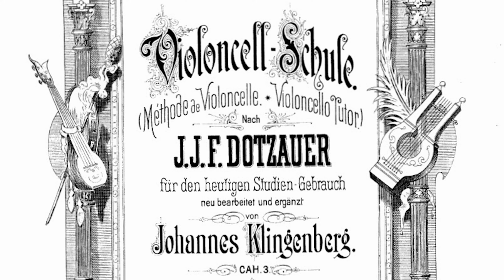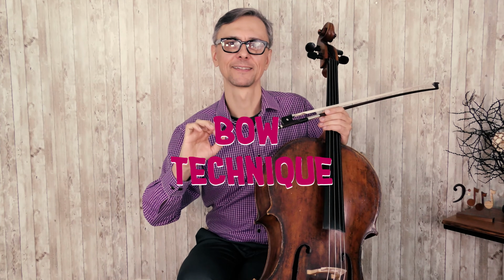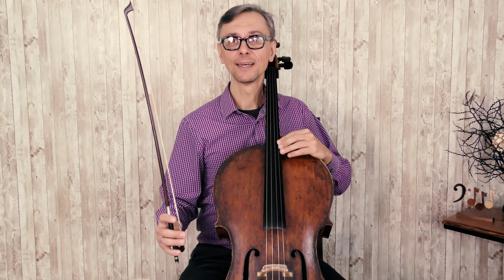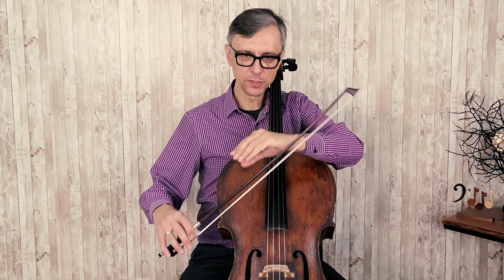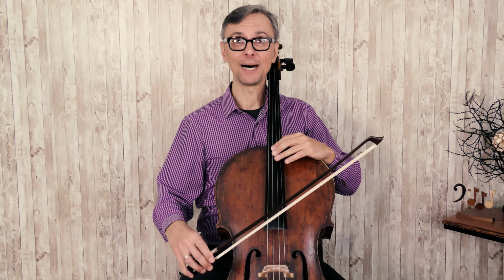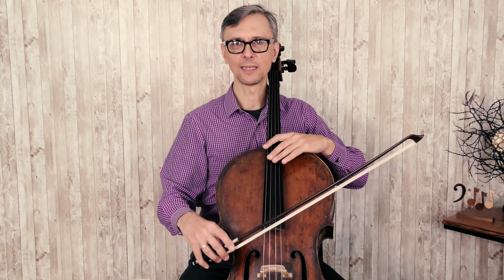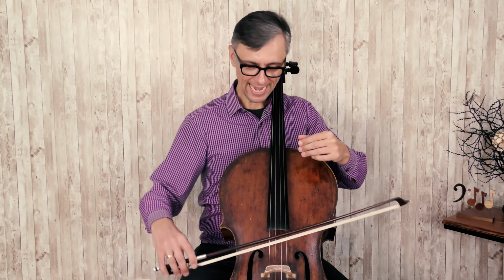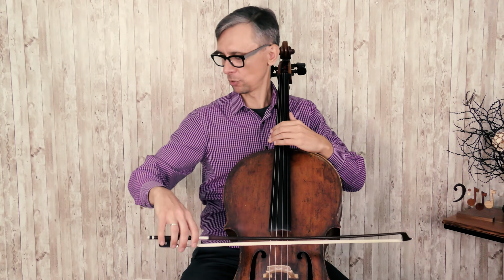How to Play in Sixth Position | Cello Lesson with Dotzauer-Klingenberg Method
This is a lesson how to play cello in the sixth position using  exercise no. 210 from Dotzauer-Klingenberg Cello Method volume 3. I will share cello teacher's tips how to work on the left hand technique to master the 6th position and gain control of bow angle to make smooth string crossings.
The purpose of Dotzauer-Klingenberg cello method is to provide a complete course of instruction how to play cello based on fundamental principles of cello playing. This is a set of free lessons for beginner and intermediate level cellists. These play along cello lessons cover all aspects of cello technique such as developing right hand skills to play legato, staccato, spiccato and detache. Left hand position, shifts, study of tenor clef and extensions. Working on these etudes with private cello teacher or with these cello video tutorials will help you to learn how to play cello, improve the left hand intonation accuracy, get confidence in making shifts and learning to play double stops. This cello tutor video is a perfect addition to a school orchestra or private cello teacher instructions.

0:00 Introduction
1:12 Fast tempo, quarter note 132 BPM
3:14 Cello lesson. Dotzauer-Klingenberg Cello Method volume 3 No. 210
11:37 Slow tempo, quarter note 60 BPM

 🎻 LEARN CELLO WITH ME

▶ MY CELLO TEACHER — the complete program
A pedagogy-first cello program for adult beginners. Structured lessons, technique fundamentals, personalized practice support, and real-time feedback.
$99/quarter or $299/year · Cancel anytime

▶ INDIVIDUAL COURSES on Udemy
Want just one topic? Pick from 9 focused courses — vibrato, sight-reading, Bach, etudes, and more. One-time purchase, lifetime access.
From $12.99